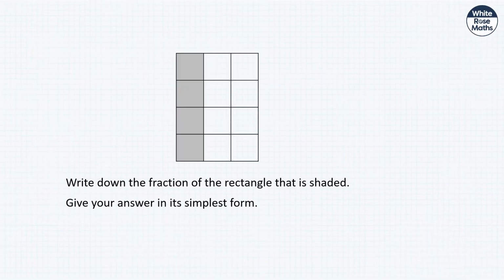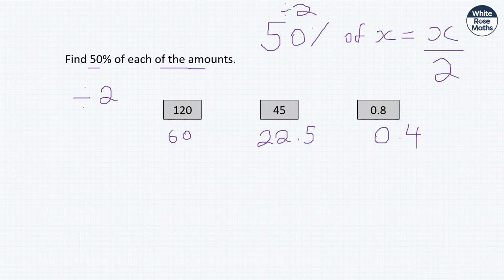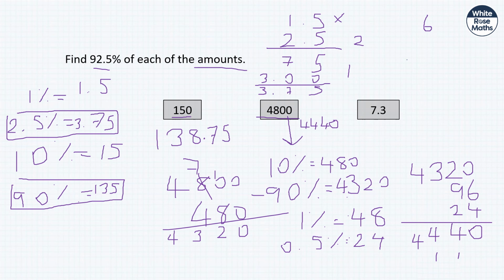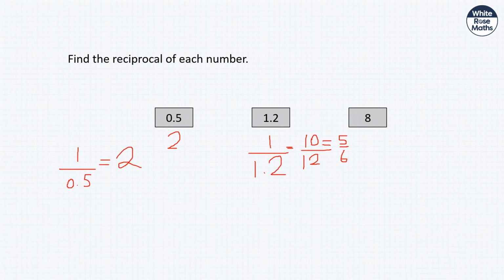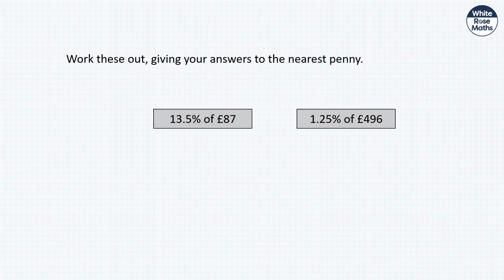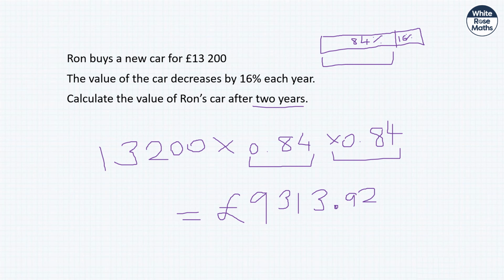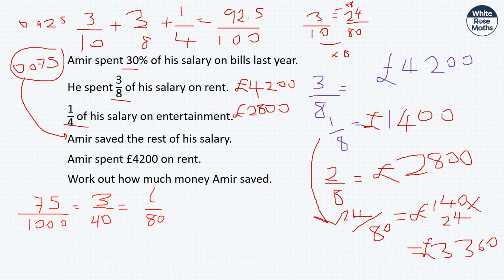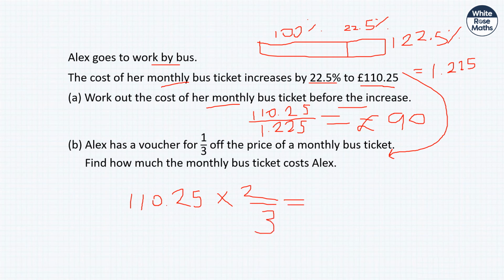Fraction, Decimal and Percentage Equivalent KS4 Maths | GCSE 9-1 Maths Preparation Paper 1,2,3